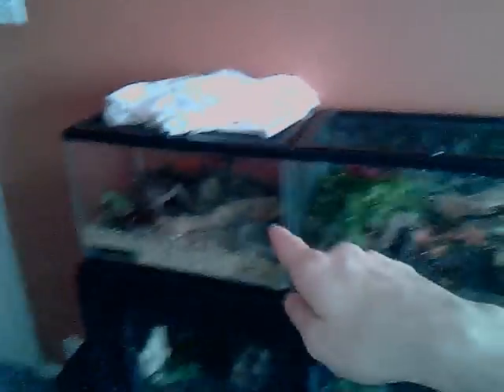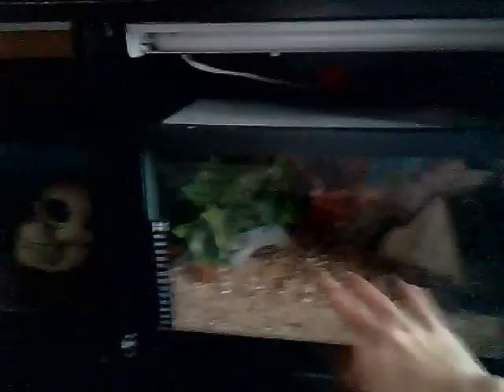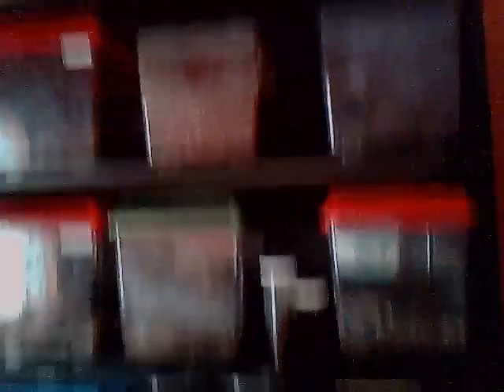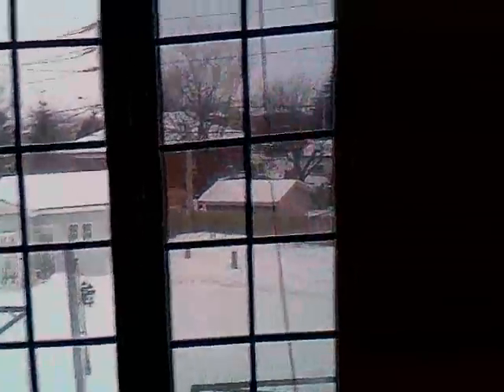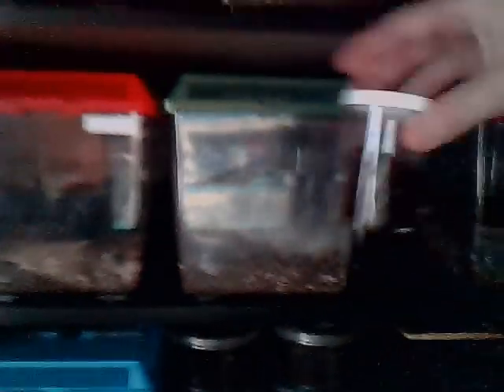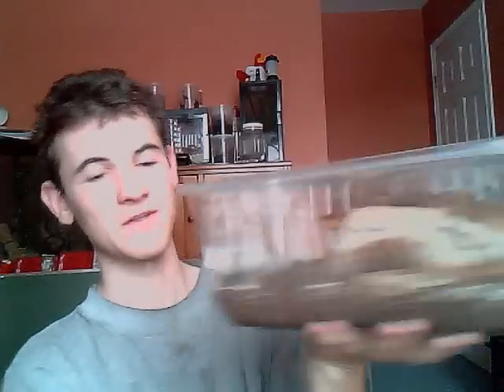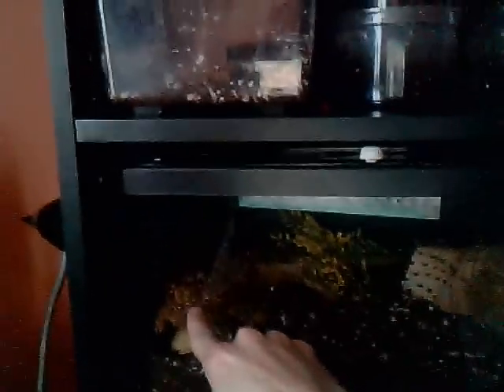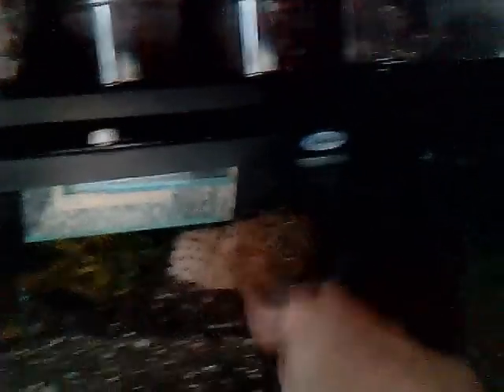Where to buy Ts and Terrestrial T Enclosure Tutorial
Tutorial on typical setups for a new/old world terrestrial